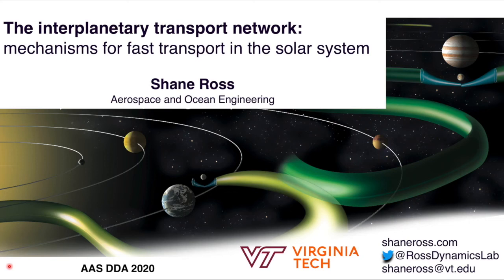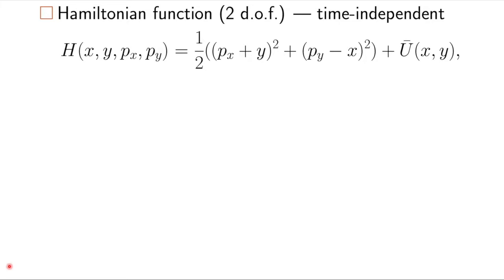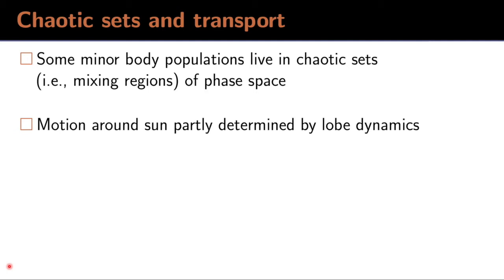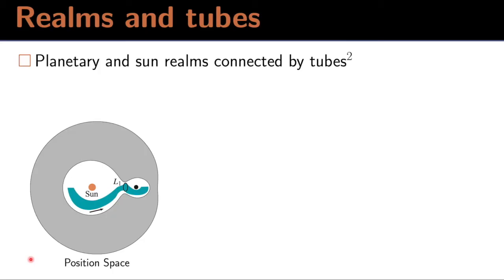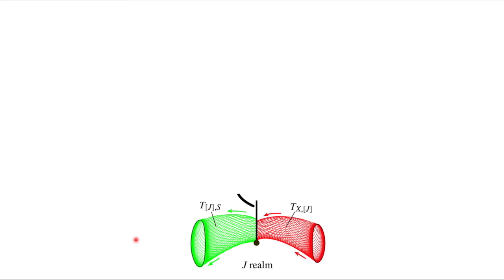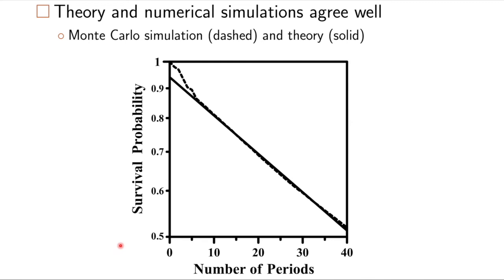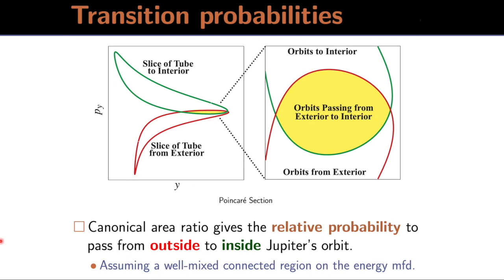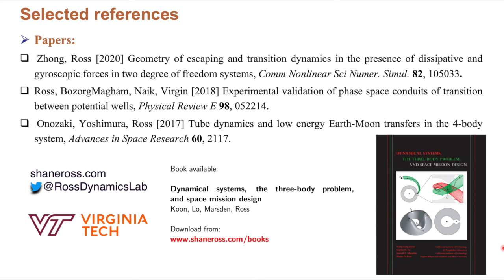Interplanetary Transport Network: Fast Transport in the Solar System | Interplanetary Superhighway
The competing gravitational pull between celestial bodies creates a vast array of passageways that winds around the sun, planets and moons. These corridors often take the form of hyper-cylindrical structures in phase space connecting unstable regions of near-equilibrium or unstable periodic motion in interlinked 3- & 4-body problems.

The dynamics of comets and other solar system objects which have a three-body energy close to that of the collinear Lagrange (or libration) points L1 and L2 are known to exhibit a complicated array of behaviors such as transition between the interior and exterior Hill's regions, temporary capture, and collision.

The invariant manifold structures associated with the L1 and L2 points for the circular restricted three-body problem, which exist for a range of energies, provide the framework for understanding these complex dynamical phenomena from a geometric point of view. The stable and unstable invariant manifold tubes associated to unstable periodic orbits are the phase space structures that provide a conduit for particles traveling to and from the secondary body (e.g., Jupiter). Using these structures along with statistical ideas from chemistry such as transition state theory, a statistical theory of the probability of interior-exterior transition and the probability of collision with the secondary body can be developed. Comparisons with observations of Jupiter family comets are made. Furthermore, the phase space away from L1 & L2 contains a connected chaotic zone where intersections between unstable mean motion resonant orbit manifolds provide the template for lanes of fast migration between orbits of different semimajor axes. Within the chaotic zone, the concept of a set of reachable orbits is useful. Comparisons with scattered Kuiper belt objects are made.

This video summarizes these ideas, including their relationship to other dynamical systems problems in chemistry and engineering, both theoretical and experimental.

Gravitational corridors are simply a catalogue of some unusual looking "free fall" paths through the solar system. On Earth, close to the ground, free fall paths look boring; a collection of straight lines pointing down (for objects starting from rest, like a falling rock) and parabolic curves if the object was given an initial horizontal velocity, like a baseball.

Consider a rock starting out further from the Earth, in fact close to the Moon. There comes a point at which the Earth & Moon have a nearly equal pull on the rock. Release the rock somewhere out there. It's motion isn't so simple then and our intuition can fool us. In brief, the gravitational corridors are a collection of all the unusual and winding paths the rock can take in this regime.

Dr. Shane Ross is currently a professor at Virginia Tech in Aerospace and Ocean Engineering. He has a Ph.D. from Caltech (California Institute of Technology) & worked at NASA/JPL and Boeing.

Koon, Lo, Marsden, Ross (2022) Dynamical Systems, the Three-Body Problem and Space Mission Design. Marsden Books, ISBN 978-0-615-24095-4

► *Related article*
The interplanetary transport network, *American Scientist*, 2006

► Chapters
0:00 The interplanetary transport network: mechanisms for fast transport in the solar system
0:13 Tale of a confused comet - Oterma
0:48 Natural pathways winding through the solar system
0:57 Consider restricted few body problems
2:29 Equations of motion
5:26 Chaotic sets and transport
10:26 Identifying orbits by itinerary
16:18 Transition probabilities
17:07 Collision probabilities
18:14 Experiments validating transition structures
18:36 Some final words

This was an invited talk presented at the American Astronomical Society Division on Dynamical Astronomy in 2020.